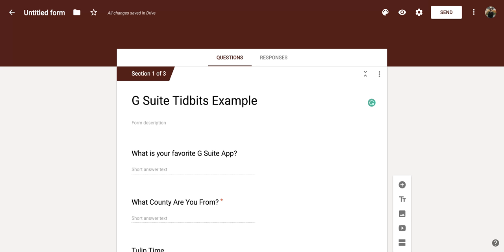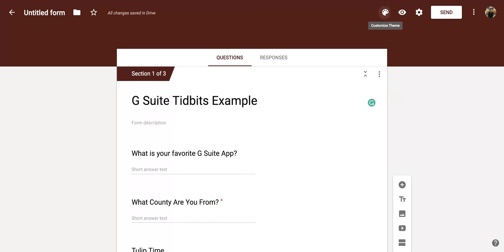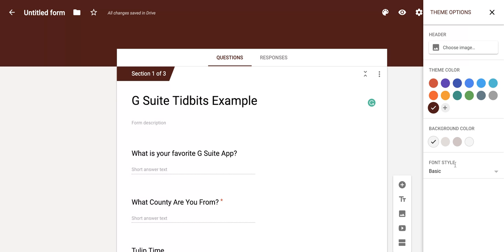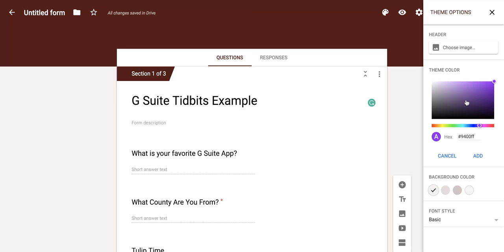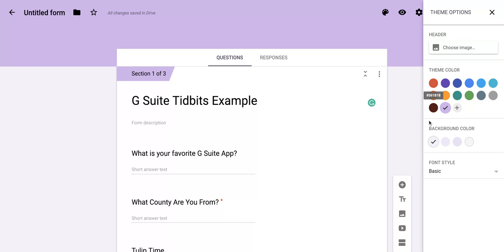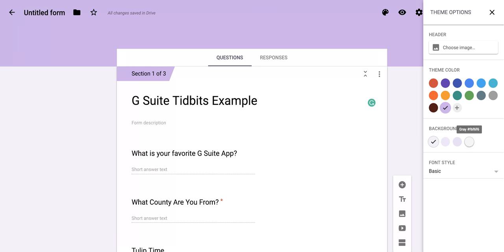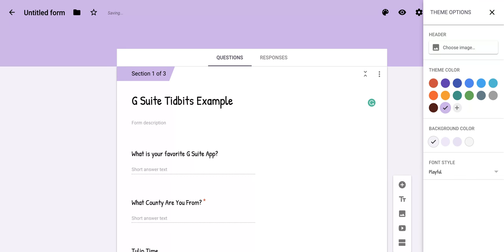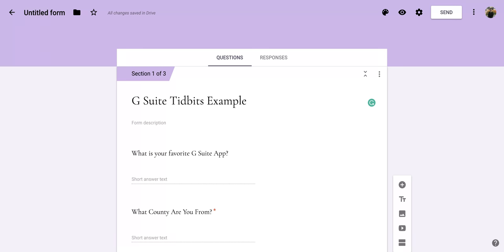Google Forms: How to Change the Color Theme and Font Style